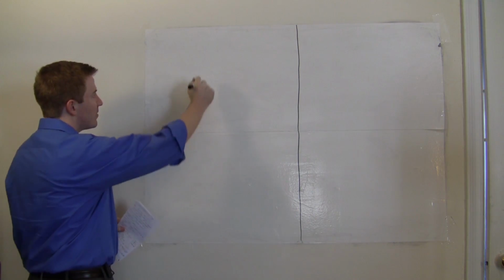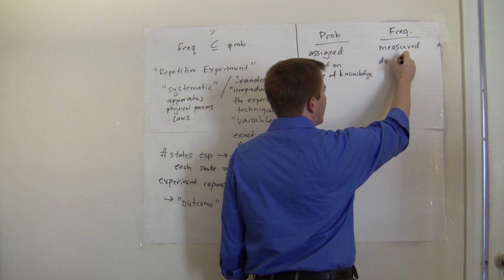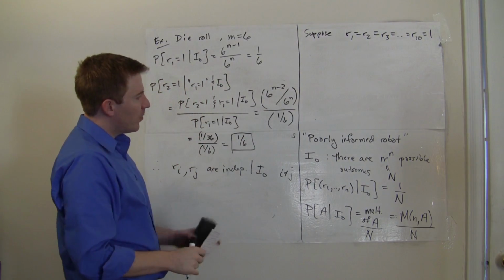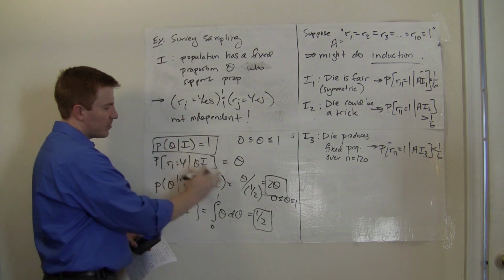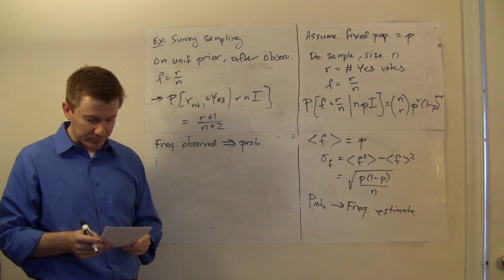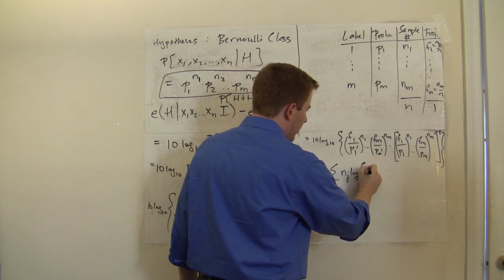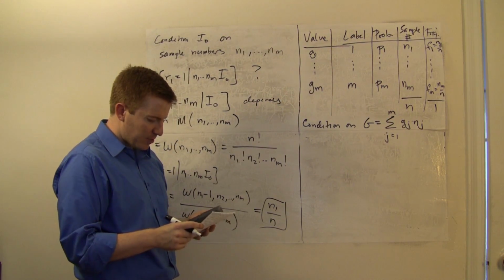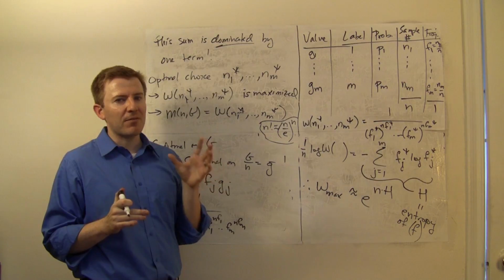Probability Theory: The Logic of Science Chapter 9, "Repetitive experiments: prob. & frequency"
Lecture 12 covering Chapter 9: "Repetitive experiments: probability and frequency" from Probability Theory: The Logic of Science by E.T. Jaynes

Aubrey Clayton